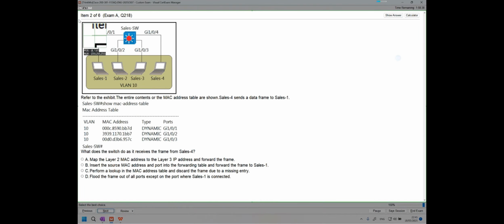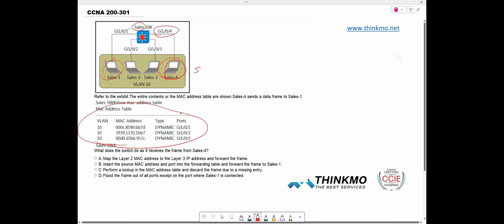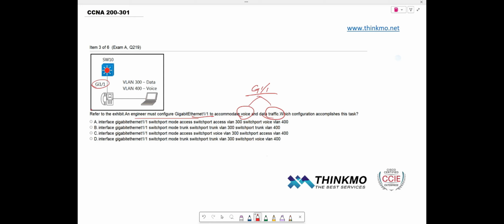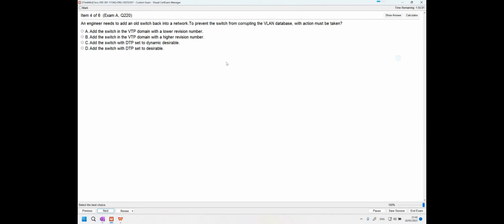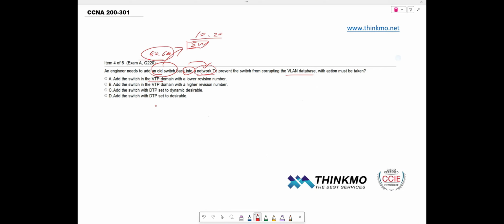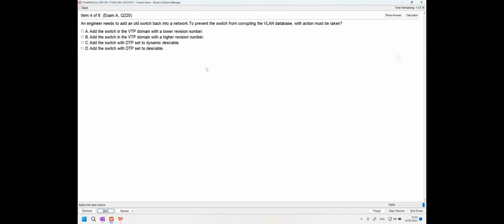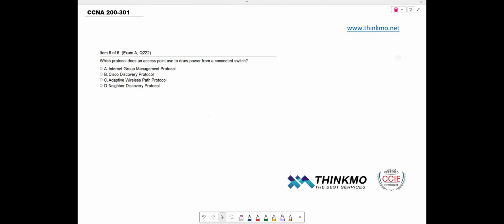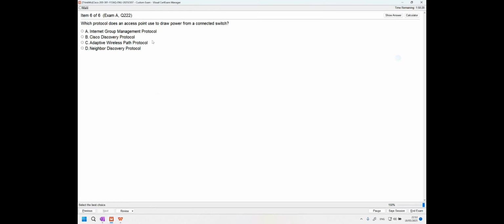Episode 21 | Free Dumps of CCNA | Explanation of CCNA Exam Questions | CCNA 200-301 Complete